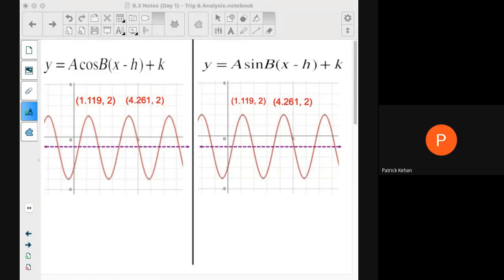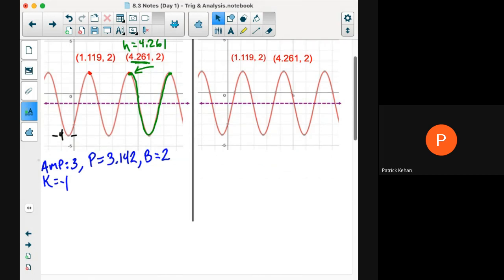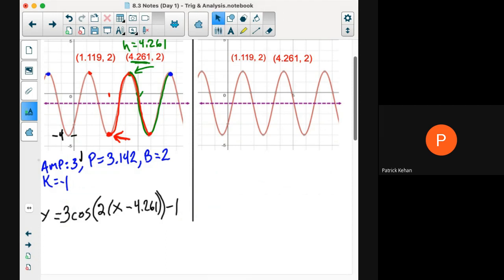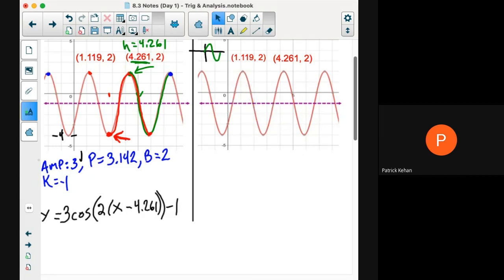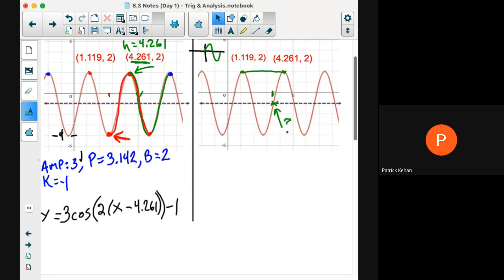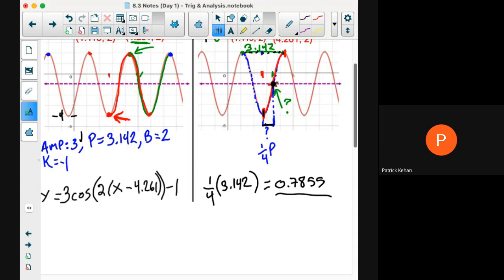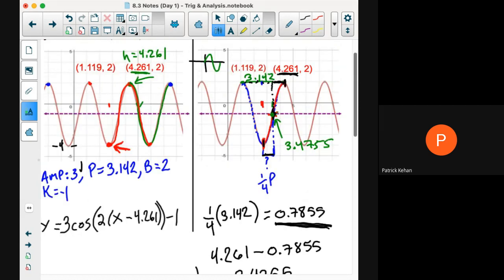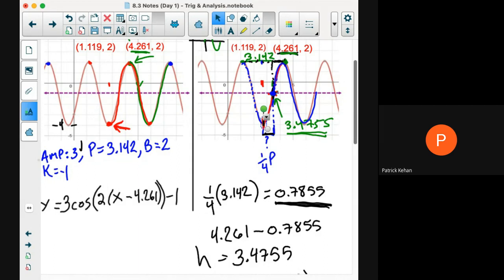8.3.1 - Write Transformed Sine & Cosine Function Given Graph